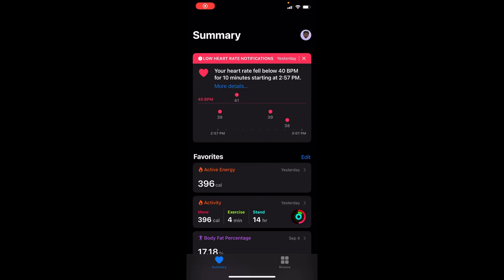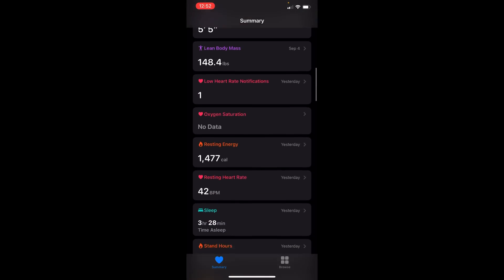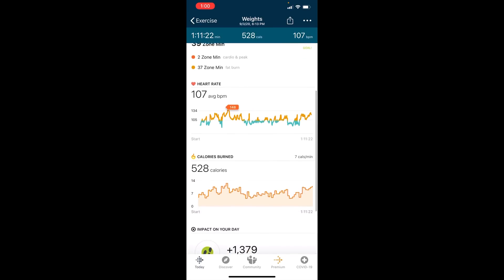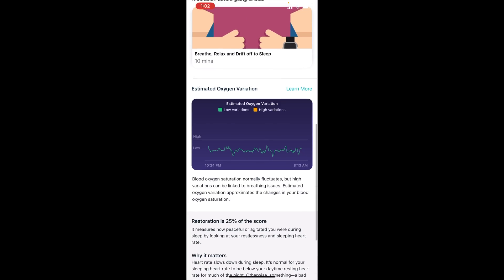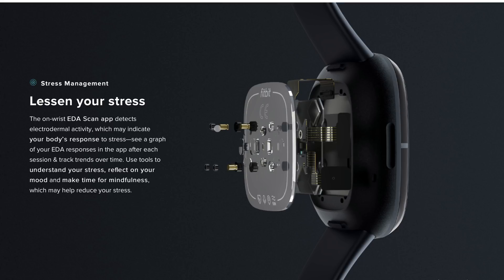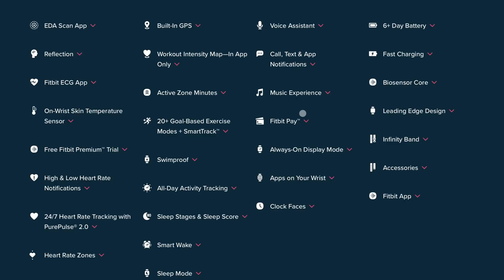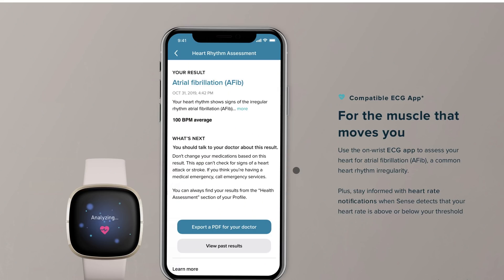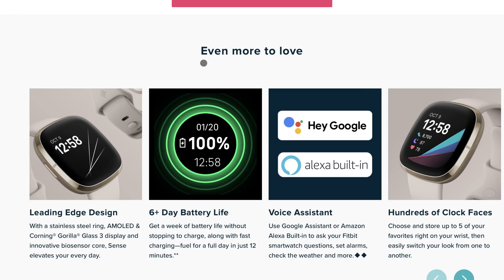Why you should wait for the Fitbit Sense- A HUGE upgrade... Watch out Apple!!!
Fitbit Versa 2
Fitbit Sense
Fitbit Versa 3
Apple Watch Series 5

In this video I cover the details of the new upcoming device from Fitbit, the Fitbit Sense. The Fitibit sense is a robust upgrade over the Fitbit Versa 2 and only has a few differences between the also upcoming Versa 3. The Versa 3 and Fitbit Sense are essentially the same, Fitbit Sense carries a skin temperature sensor to check your temperature overnight and an EDA sensor to track/monitor your stress levels throughout the day.

The Fitbit Sense also carries an ECG sensor around the metal frame to monitor your Heart for a fib and sinus rhythms. This is a neat feature that allows the Fitbit Sense to compete with the Apple Watch Series that has had this feature since the Series 4. You are able to export PDFs of the results and show them to your doctor for references. I have the Series 5 and showed the graphs to my cardiologist who also had an Apple Watch and he was able to verify the accuracy of the device. I am hopeful that Fitbit will also yield the same results.

The Apple Watch Series 6 is adding a sensor to monitor your blood oxygen levels and it is rumored they might be able to track mental health as well. Not sure how they will do this, but we will see in the future! Watch os7 welcomes sleep tracking natively, but with very little data to provide for sleep analysis compared to the Fitbit. This is sad given there are still third party apps that offer better sleep data than Apple.

The Fitbit app is also miles ahead of the Apple health app in terms of its UI and data provided. The metrics in the Fitbit app are easier to analyze as well as find compared to Apple’s health app. Overall, I am leaning towards purchasing the Sense over the Apple Watch Series 6 this year given the health features that are provided as well as Fitbit’s new improved Pulse 2.0 sensors that should offer better heart rate tracking.

________________________________________________________________________ Gear I use:
Blue Yeti Mic (blackout)
Joby Gorillapod
Rode Mic
Studio Lights
Neewer Light Panel